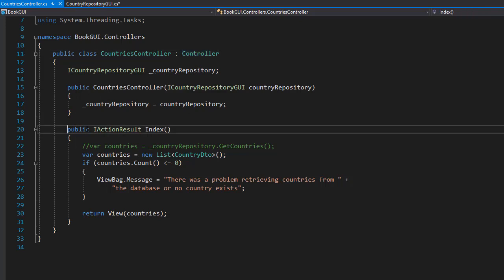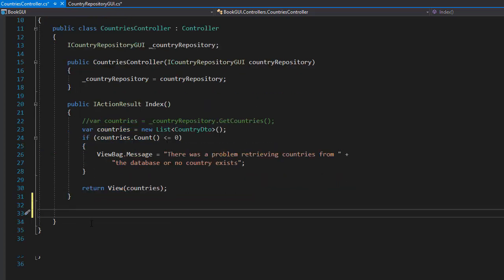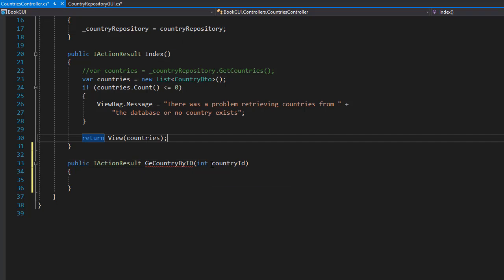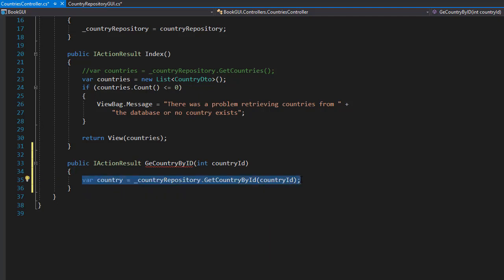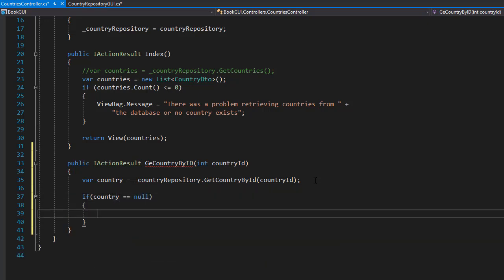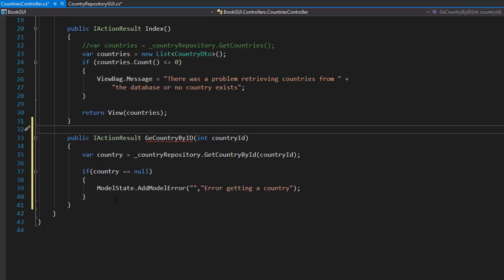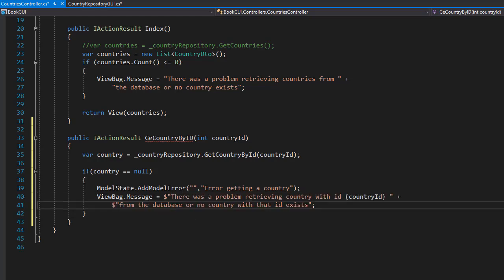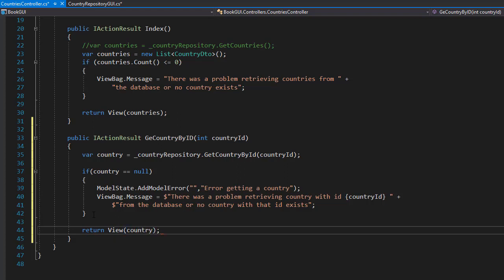Consume Web API in ASP.Net Core MVC: Get Country By Id Action 22/40